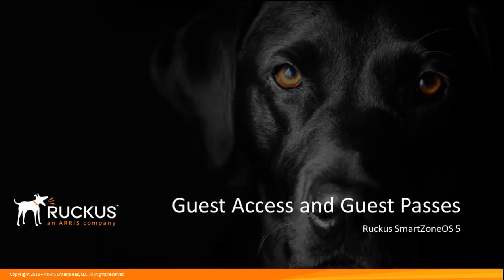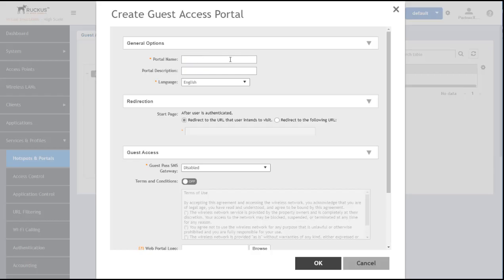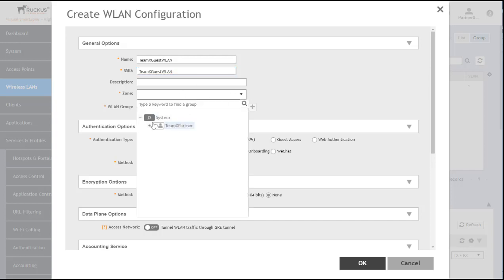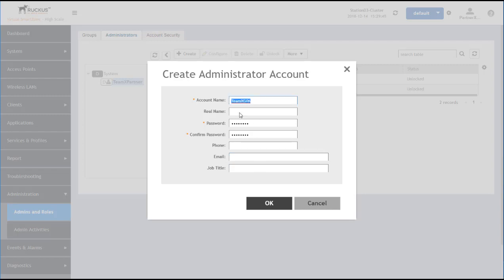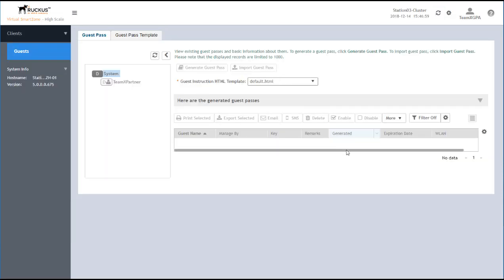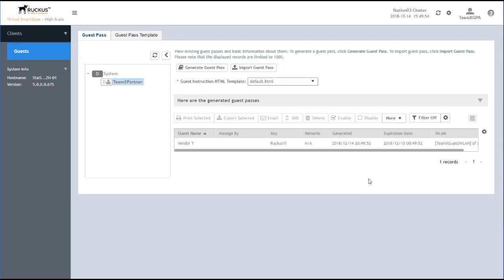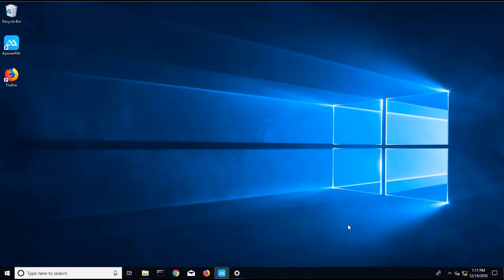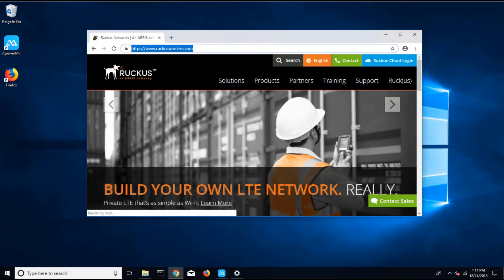Ruckus SmartZoneOS5 Administrator Demonstration: Guest Access and Guest Passes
This video series covers the functionality of SmartZoneOS5 along with the basic configuration of many aspects of the controller. This video covers guest pass authentication.